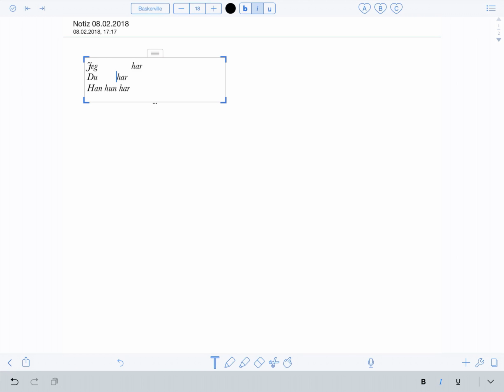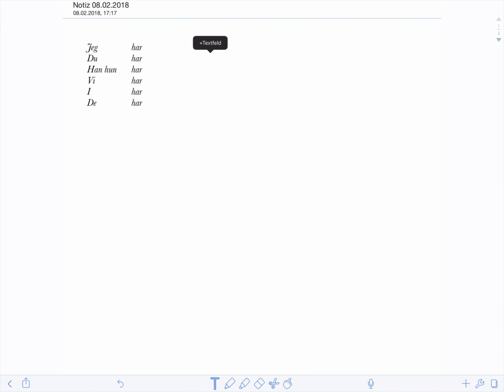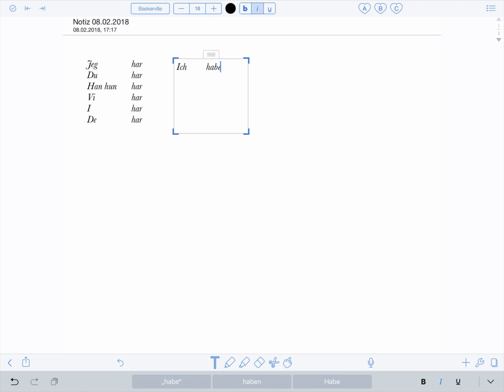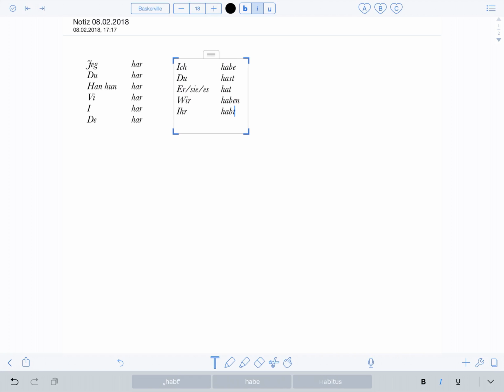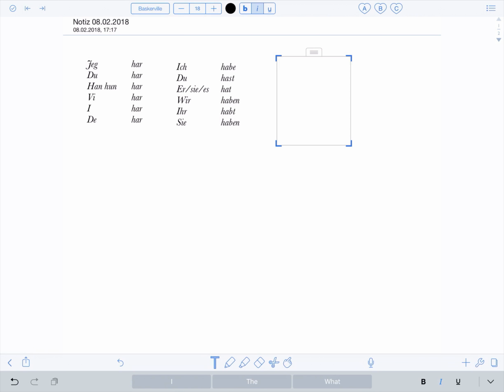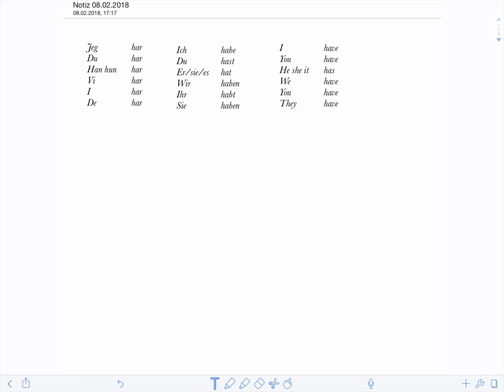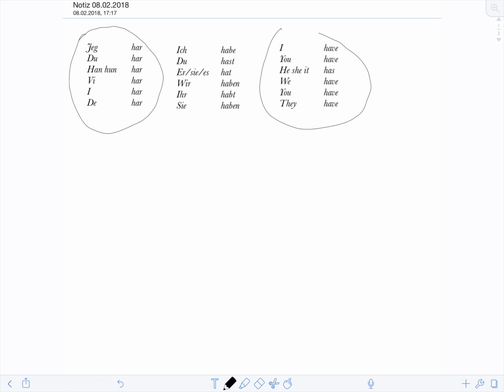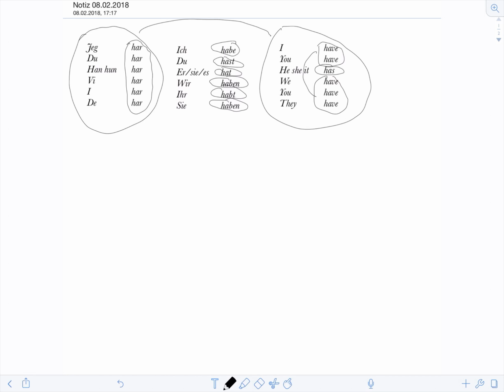Verb inflections present tense Danish, English And German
This video will describe the differences in Verb inflections in Danish, English and German and it will also try to explain why Danes are more likely to make mistakes when inflection verbs in German than in English